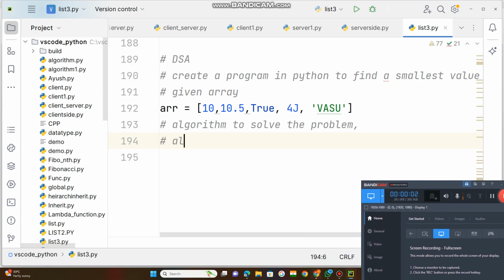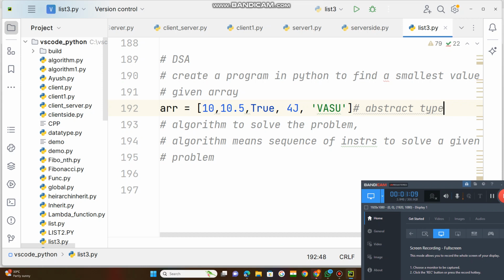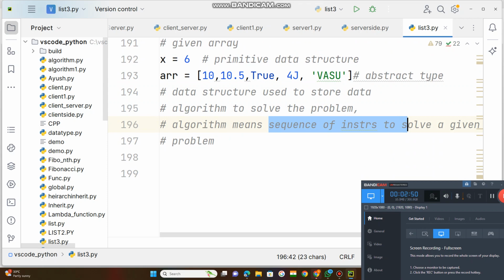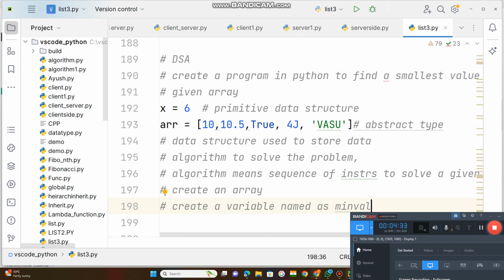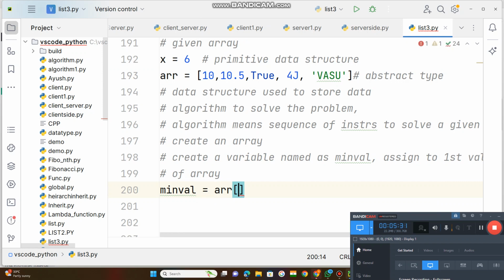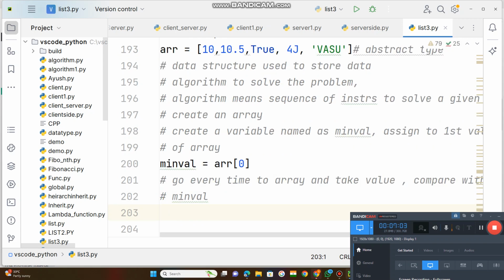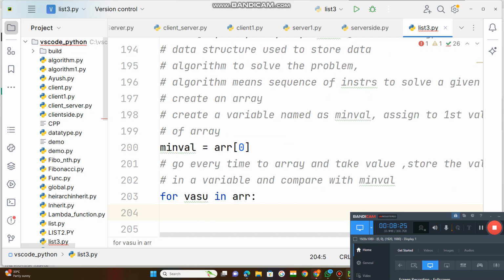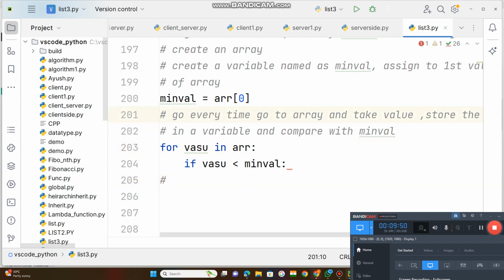PART6:: DATA STRUCTURES AND ALGORITHMS, ARRAYS , PYCHARM IDE USED FOR ALGORITHM AND CODE EDITING